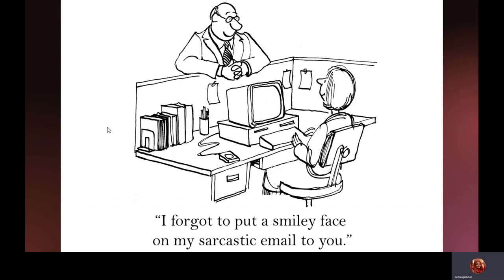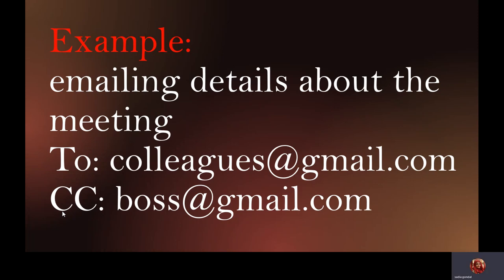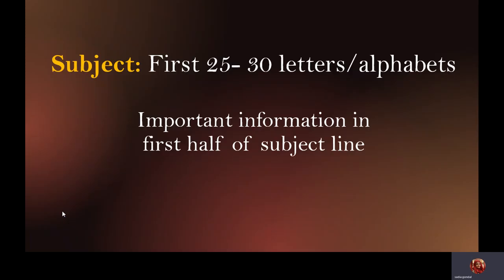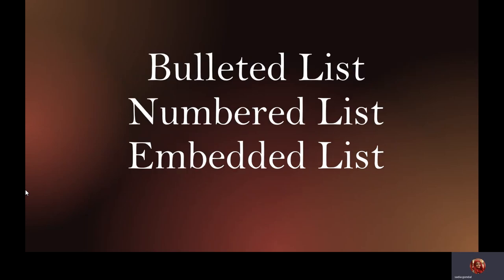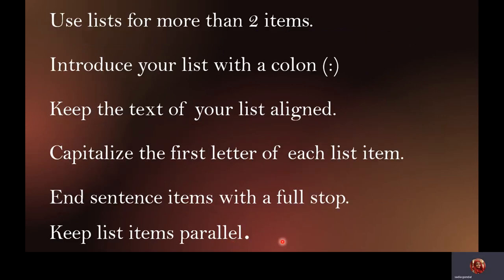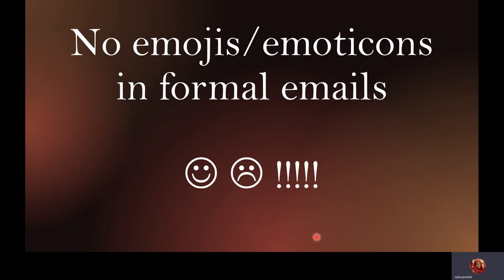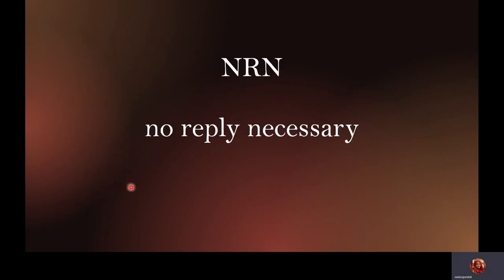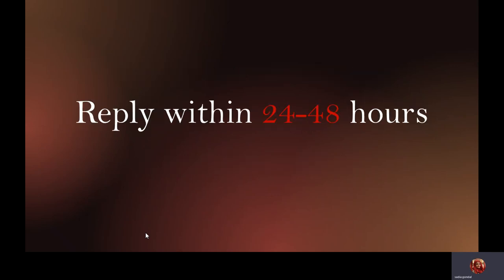Content and Format in Email Writing I Email writing I How to write professional emails I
@CommunicationCompetence @communication skills

After 24 hours, the chance of a received email being opened is 1%. Sloppy subject lines and emails once opened, irrelevant content and inappropriate format are one of the many reasons, your email is rejected and not respected. This video provides all the strategies and nuances to help you write a convincing professional email.